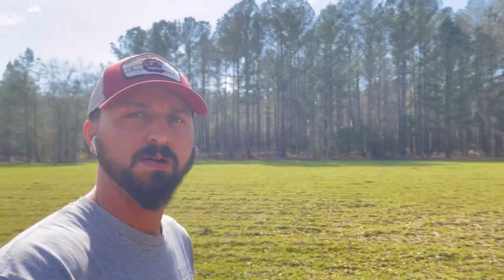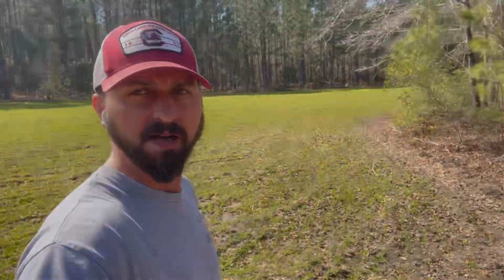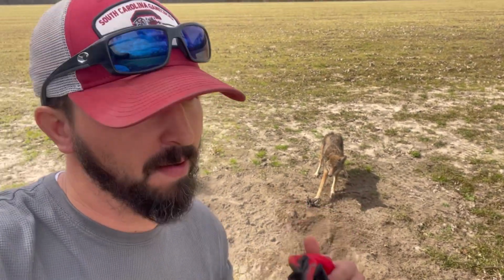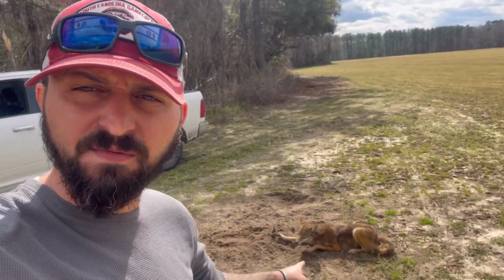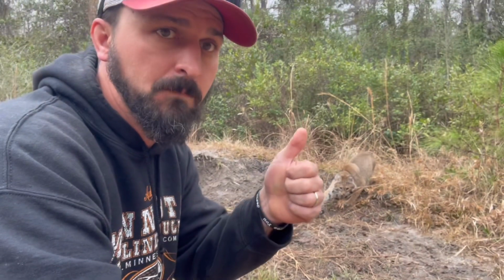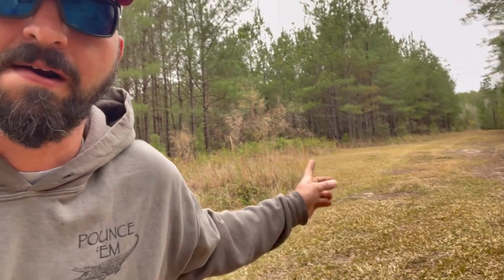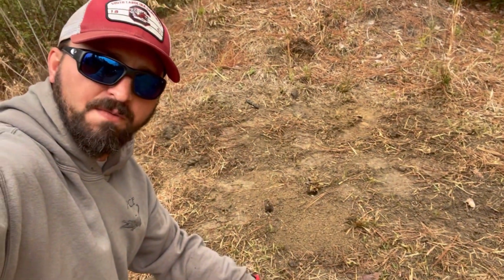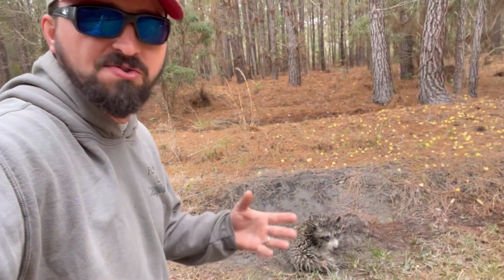Coyote Trapping - Gang Setting and Why You Should Add it to Your Trap Line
The last line of the SC fur season comes to an end.